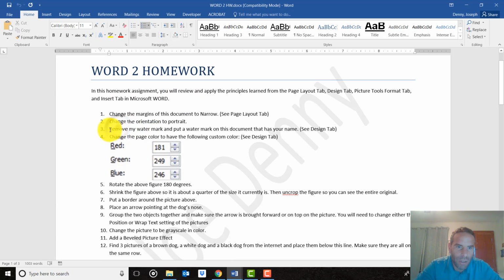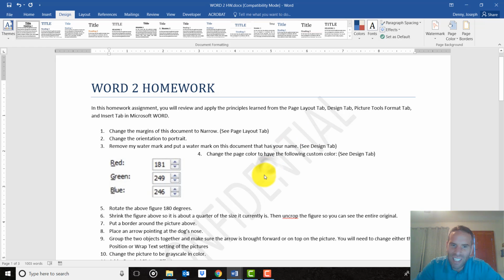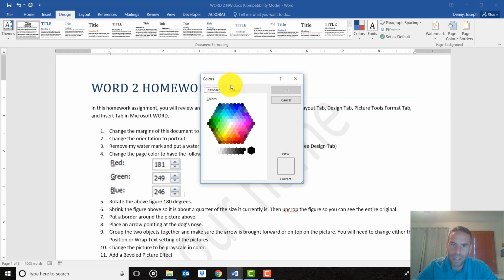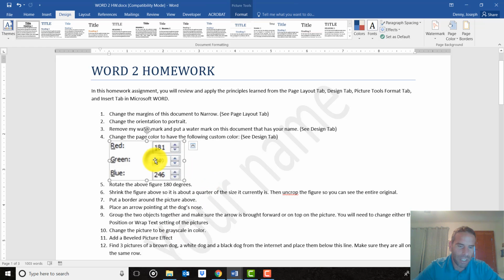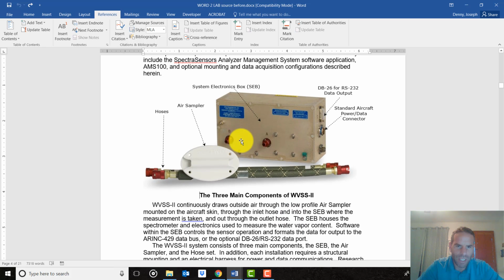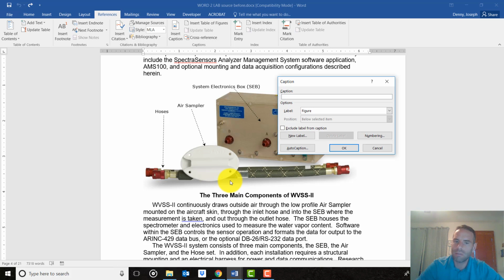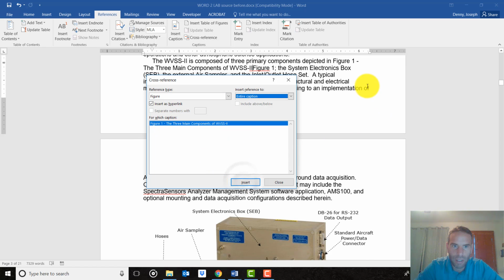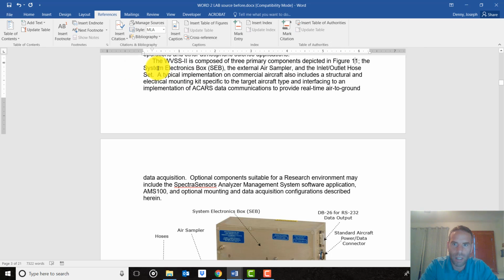Word 2 Video - Hints on Completing the Lab and HW